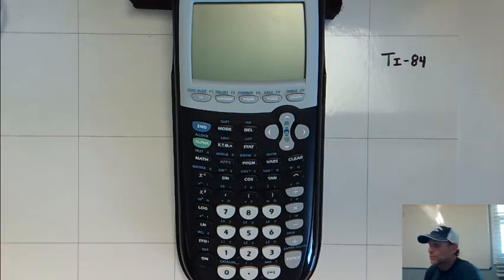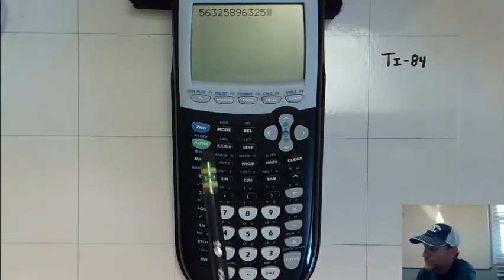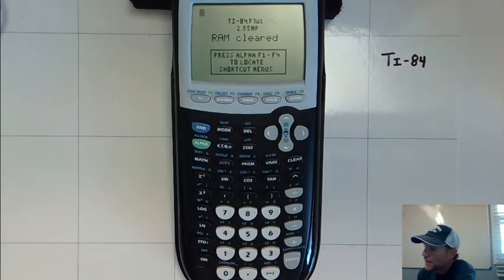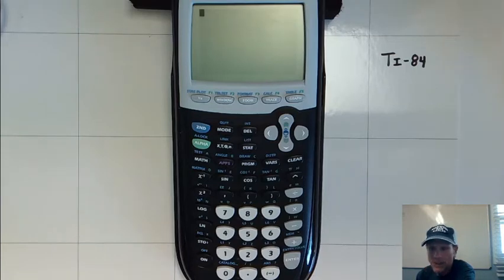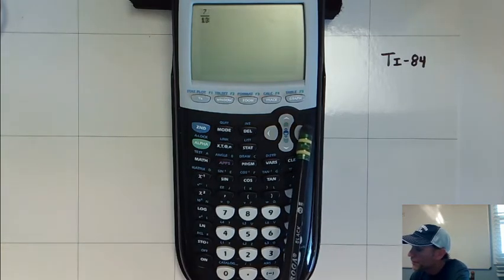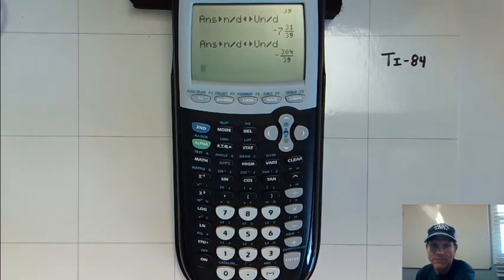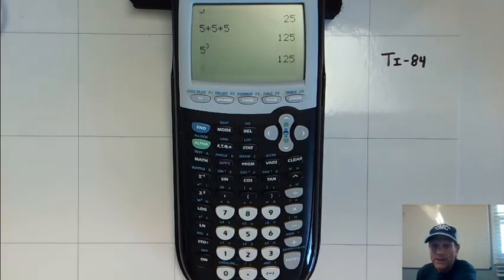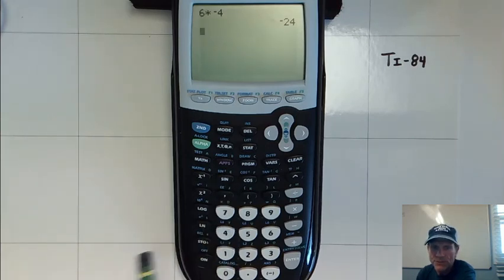A basic introduction to the Ti-84 Plus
On, 2nd Key, Adjusting Screen Darkness, Clear, Resetting, Quit, Alpha Key, Fractions, Powers, and the Negative Key. I forgot "Off", but hit 2nd then on. To update your firmware is not that easy. I can do it in class.